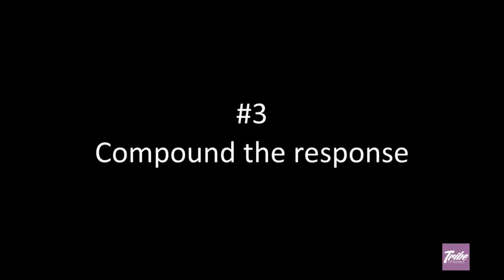4 Steps to Teach Self-Hypnosis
Sign up for my FREE course and learn more about how to set up for successful regression hypnotherapy

One of the easiest ways to grow your hypnotherapy practice is by teaching self-hypnosis classes.  In the Hypnosis Practice Client Attraction System you will learn:

• 3 Essential Truths About Hypnosis
• Common Costly Marketing Mistakes
• How to Create Presentations and Group Programs for fun and profit
• How to get great testimonials – even if you don’t have any clients
• Why you should keep the contract open
• How to Grow a Referral-Based Business
• Much more ...

Read what others have to say:

I was able to use what we learned right away to great effect with my clients and it has taken my practice to a whole new level of understanding.  My clients seem to get it faster, as well. The insights and healing just come more naturally, now – it seems to flow easily.”  - Craig Homonnay, Homonnay Hypnosis, AUSTRALIA

“Wendie Webber has helped me learn how to integrate hypnotherapy effectively in my counselling practice. She has been an incredible mentor. Wendie has great understanding and insight into what and why specific work needs to be done with clients and how to best achieve that. My experience is that Wendie is endlessly patient and generous with her time and knowledge - a true caring healer and mentor.” - Jill Arnold MA RCC CHT, CANADA